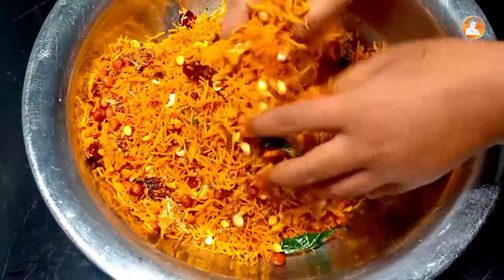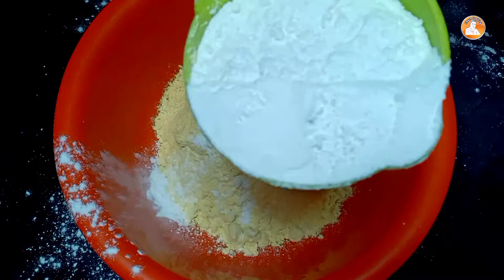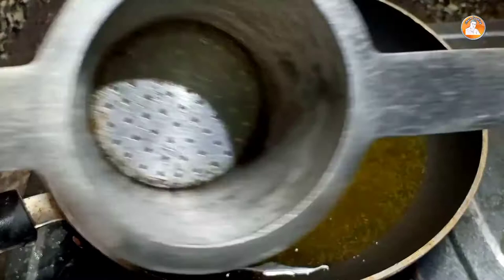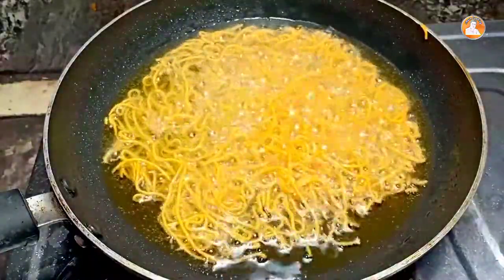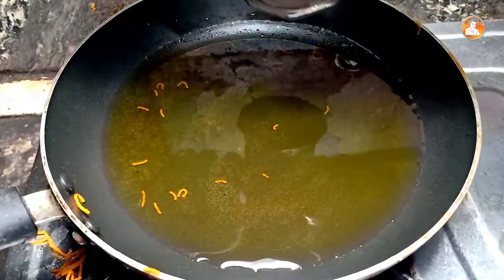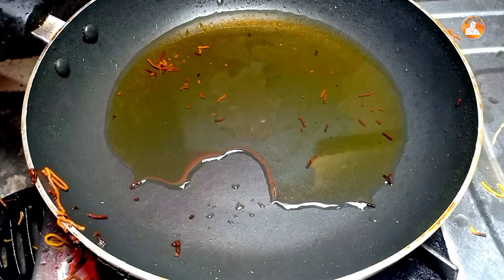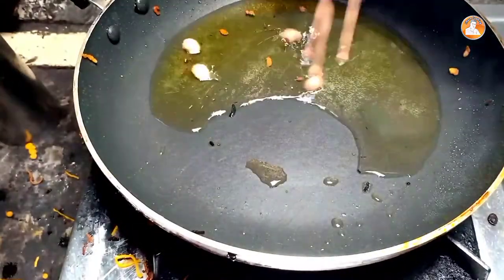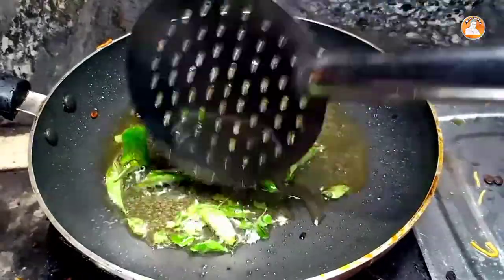മിക്സ്ചർ ഉണ്ടാക്കുന്ന വിധം | Kerala Spicy Mixture Recipe in Malayalam | Homemade Mixture Recipe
മിക്സ്ചർ ഉണ്ടാക്കുന്ന വിധം | Kerala Spicy Mixture Recipe in Malayalam | Homemade Mixture Recipe Malayalam | micher recipe

How To Make Mixture At Home
for written recipe :

Shaza cooking

Shaza cooking
Shazacooking